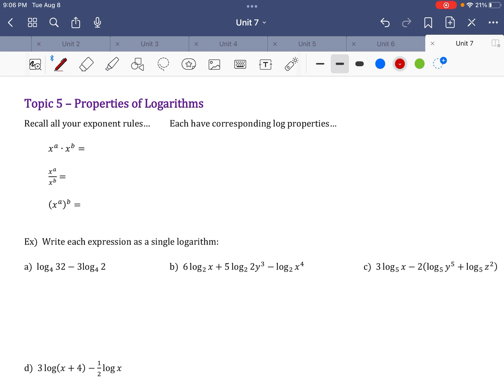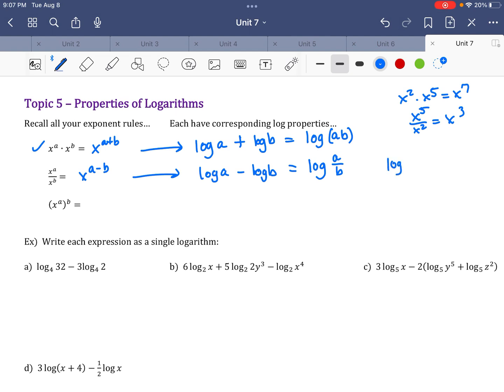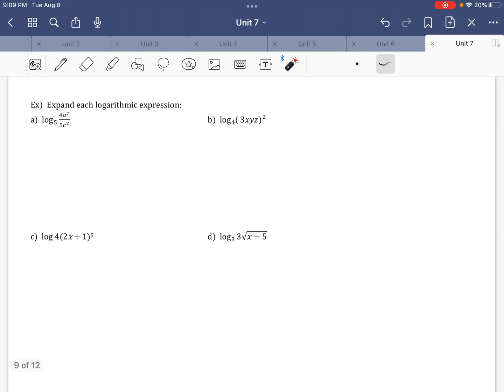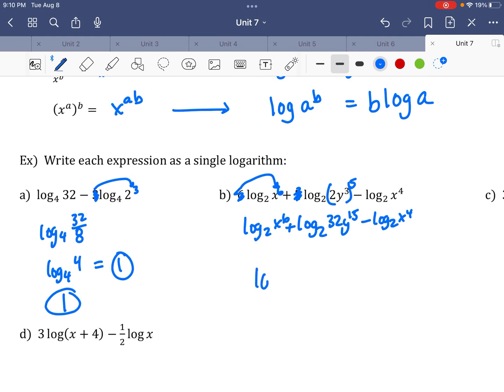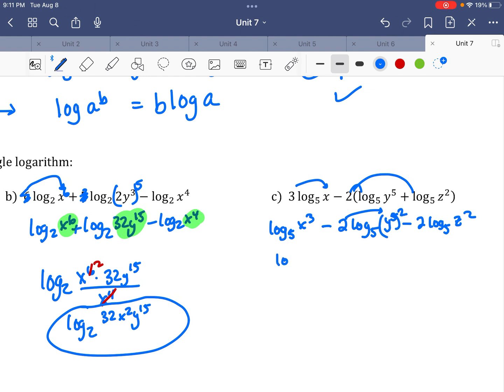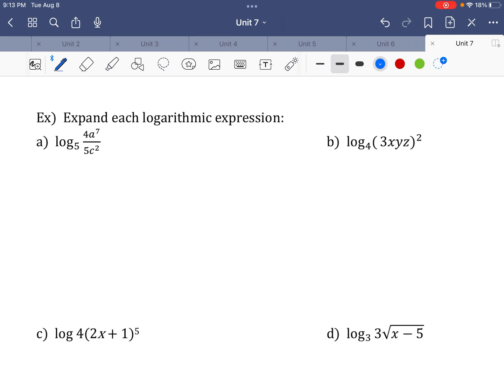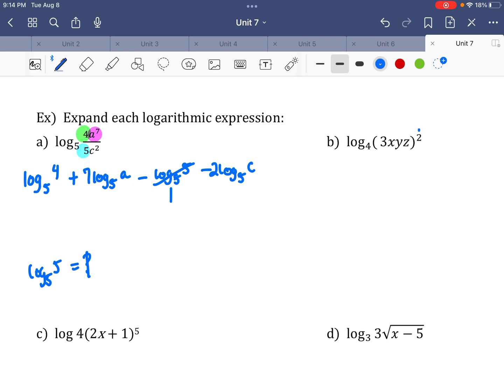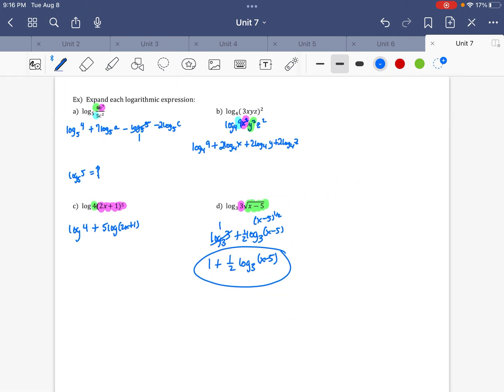Alg 2 - Unit 7.5 - Properties of Logarithms